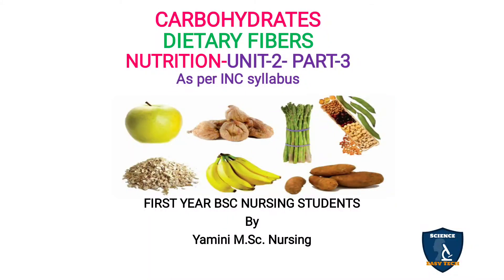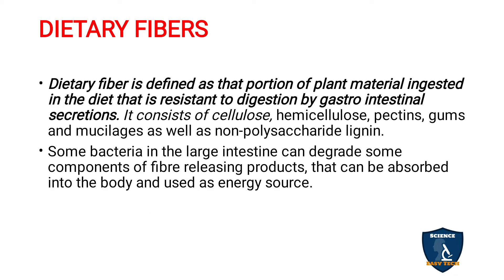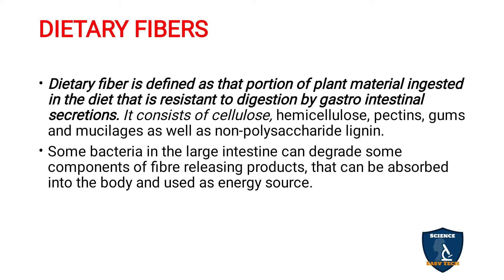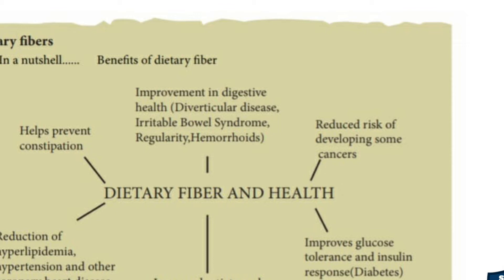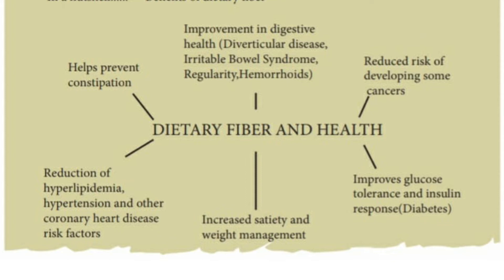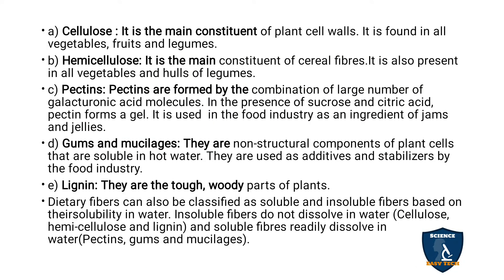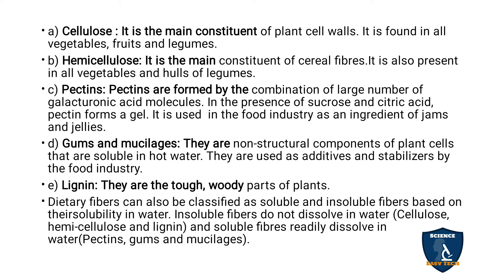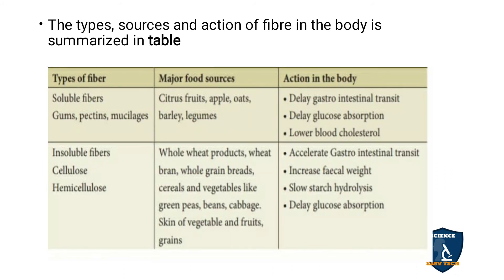Carbohydrates|Dietary Fibers-Unit-2|Part-3|Nutrition| Bsc Nursing|post basic| Nutrition & Dietetics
Carbohydrates
Dietary fibers
Fibers
Role of dietary fibers in health
Types of dietary fibers
Cellulose
Pectins
Gums
Mucilages
Hemicellulose
Lignin
Sources of dietary fibers
Action of dietary fibers in health
Glucose
sucrose
fructose
maltose
galactose
lactose
starch
glycogen
dextrin

Carbohydrates  for bsc nursing  first year  students
 Carbohydrates for post basic bsc nursing Students
 Carbohydrates for nutrition and  dietetics  students
classification of carbohydrates
origin and composition of carbohydrates
introduction to carbohydrates
sources of carbohydrates
food sources of  carbohydrates
monosaccharides
disaccharides
polysaccharides
starch
glucose
carbohydrates as a source of energy
simple sugars
complex sugars
functions of  carbohydrates
functions of amino acids
complementary proteins
functions of  essential  amino acids
recommended  daily allowance of carbohydrates
carbohydrates in nutrition
deficiency  of carbohydrates
Good carbs and Bad carbs
food content of carbohydrates

Unit-2 Carbohydrates
nutrition of bsc nursing students nutrition for 1st year bsc nursing students
Nutrition
1st year bsc nursing
nutrition for nurses

Minerals- part 3/ micro or trace minerals/Nutrition- unit 7/ 1st year bsc nursing/ science easy tech